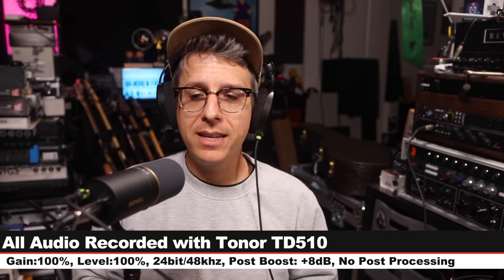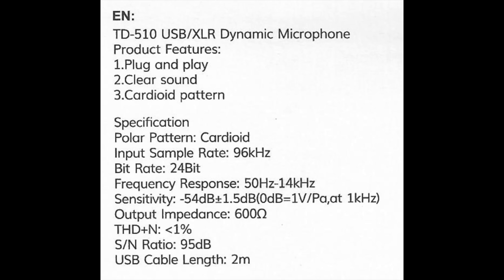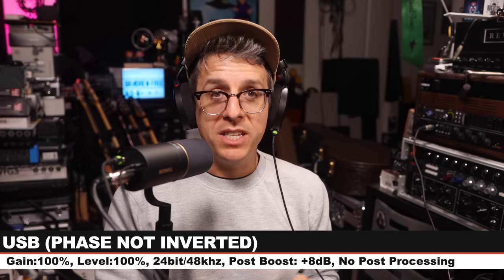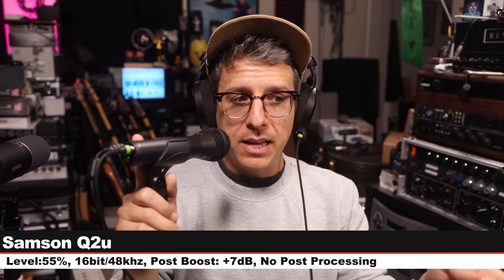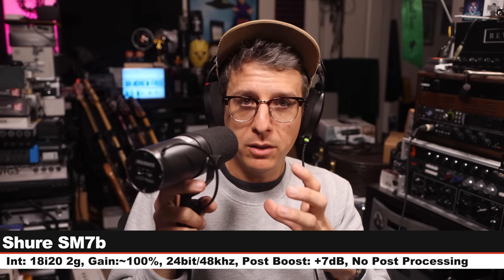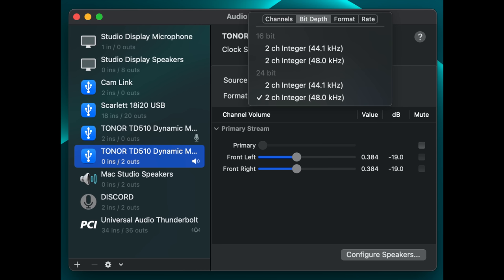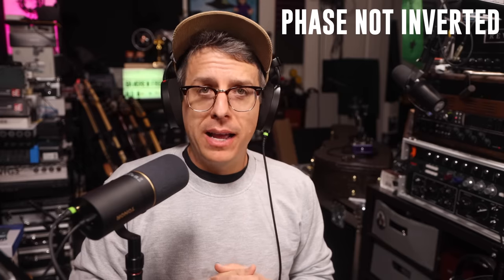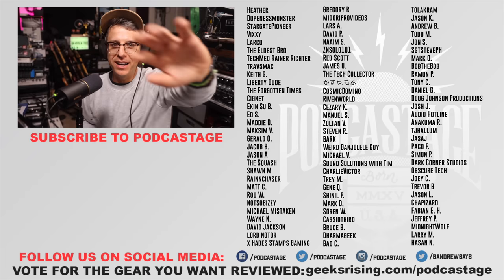It's Not Good - Tonor TD510 Review / Test (vs. XM8500, Q2u, AT2040USB)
Today I review a budget dynamic mic which costs about $60. It has so much in terms of low mids that it makes ribbon mics sound weak. It has an inverted polarity on the USB output and it makes the audio sound bad. The headphone amp is noisy if you're monitoring yourself. It is not a good mic and I do not recommend it.

RECORDING SETTINGS:
Conversion: 24-bit / 48kHz
Mic Gain: ~100%
Computer Level: 100%

SPECS:
Polar Pattern: Cardioid
Freq Response : 50Hz - 14kHz
Sensitivity: -54dB
Impedance: 600 Ohms
Bit Depth / Sample Rate: 16-bit/44.1k-96kHz (output only up to 48khz)

00:00 - Intro / Price / Disclaimer
00:31 - What’s in the Box
00:47 - Build Quality / Walkthrough
01:35 - Specifications
01:46 - Polar Pattern Test (Tone / Rotation)
02:03 - Plosive Test
02:16 - Distance Test / Proximity Effect Test
02:40 - Background Noise Test
02:57 - Untreated Room Test
03:17 - Shock Rejection Test
03:33 - Mic Resonance Tap Test
03:46 - Windscreen Tone Impact Test
04:16 - Mute Button Noise Test
04:30 - XLR vs. USB Output
05:09 - Intro to Comparison
05:37 - Behringer XM8500 Comparison
06:10 - Maono HD300t Comparison
06:39 - Samson Q2u Comparison
07:09 - Fifine K688 Comparison
07:40 - Audio Technica ATR2100x-usb Comparison
08:13 - Audio Technica AT2040USB Comparison
08:44 - Shure SM7b Comparison
09:13 - Neumann U87 Ai Comparison
09:47 - Music Test
11:09 - Pros & Cons
12:33  - Overall Thoughts
14:23 - Recommendation
15:29  - Outro